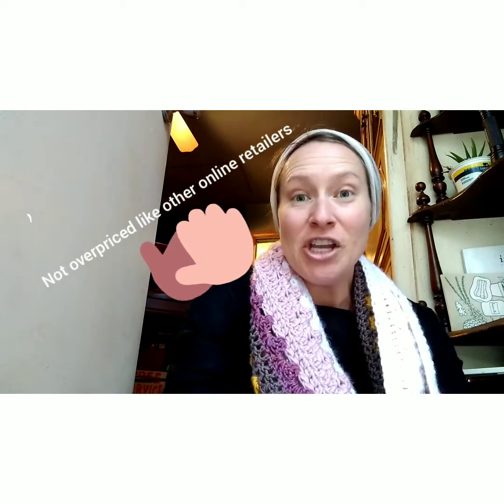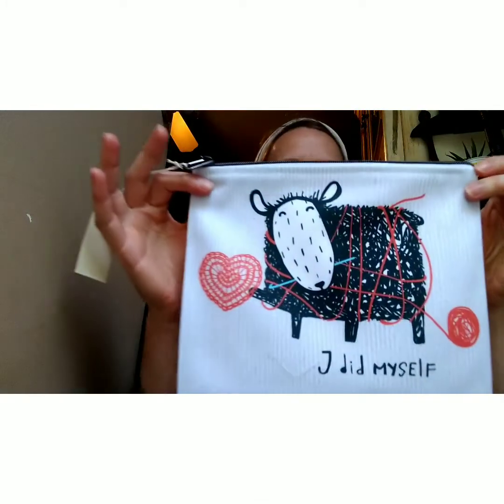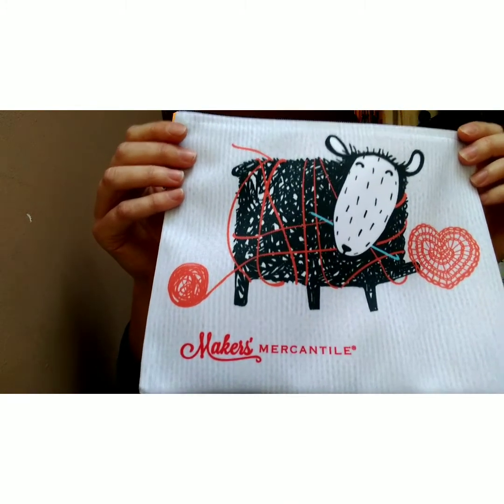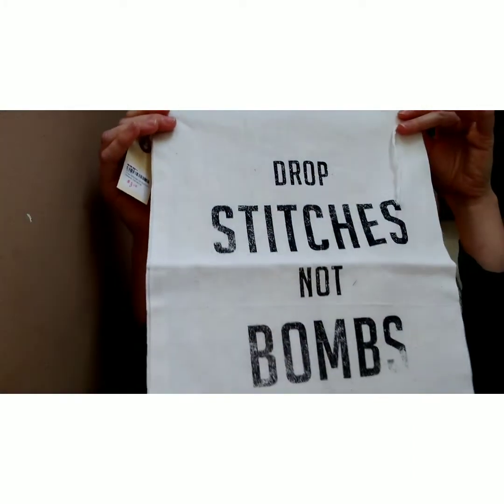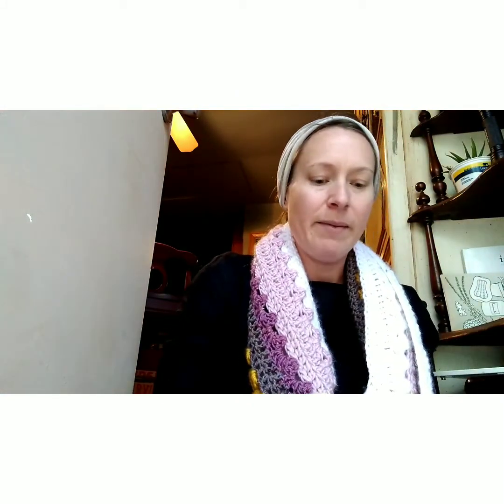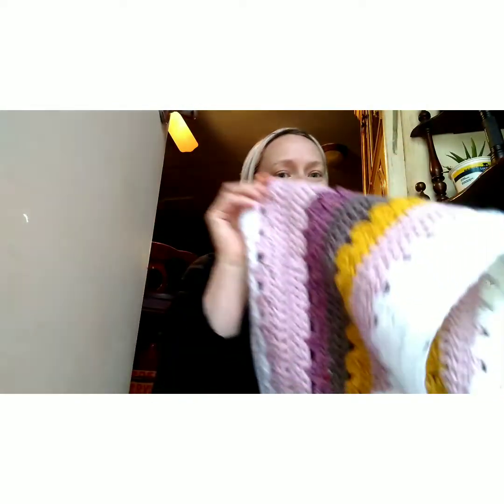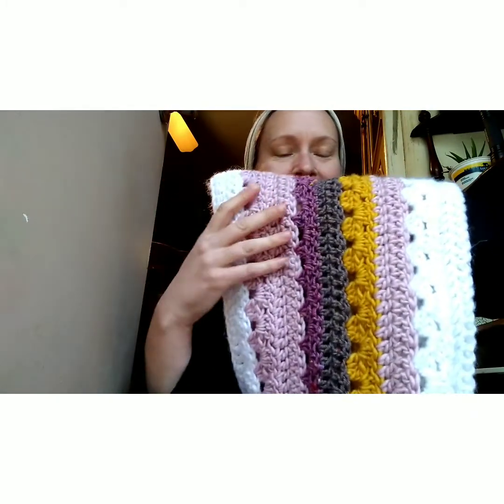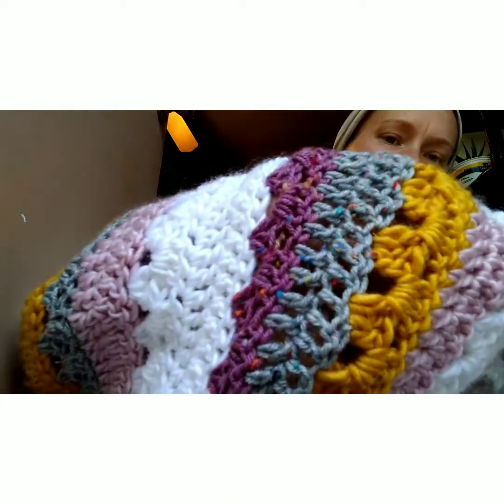Makers Mercantile mini black friday order💗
Hello and thank you for joining me for another one of my videos. Here are some links to get yourself some flair! super small business and villagers from afar.